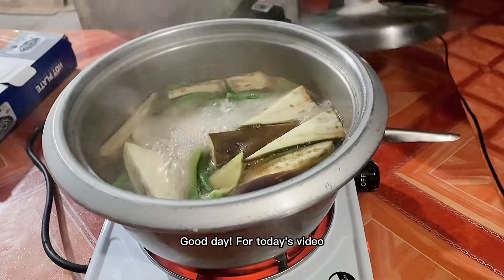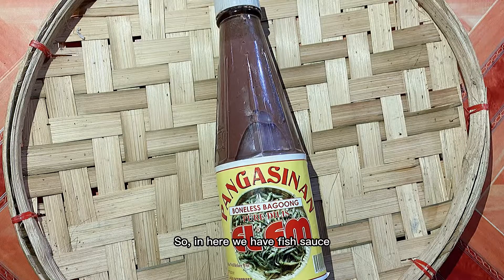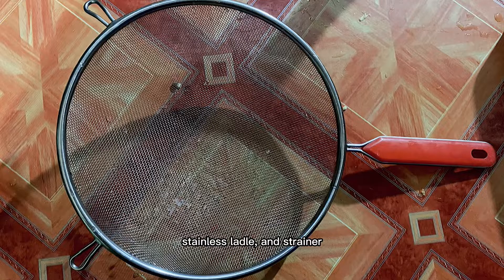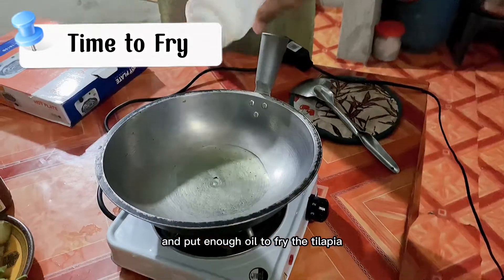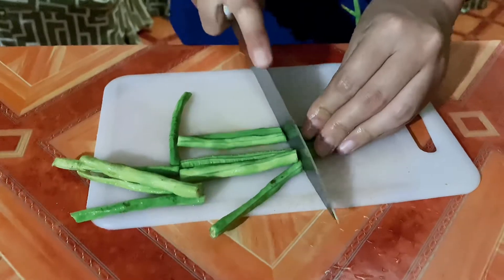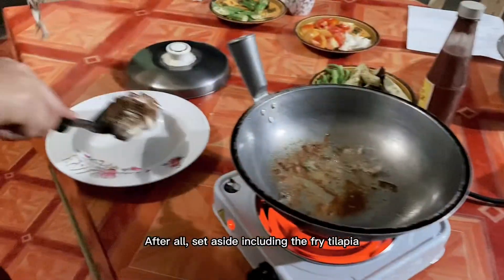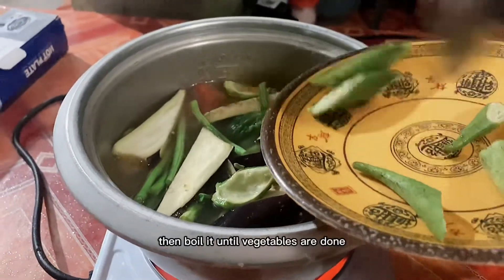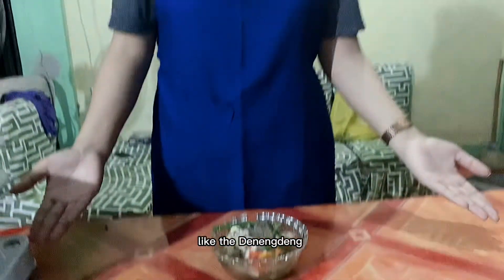Denengdeng de Ilocano || Cooking Video